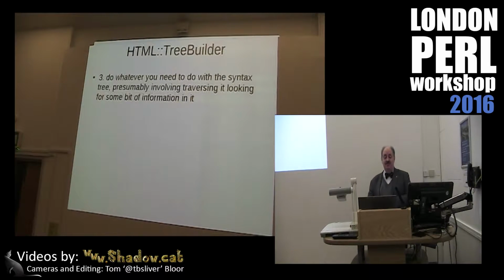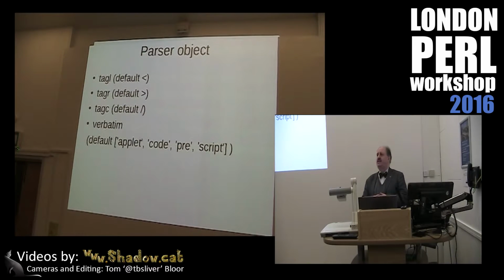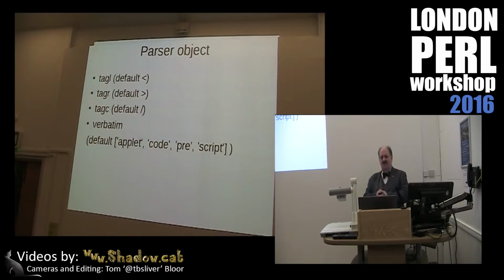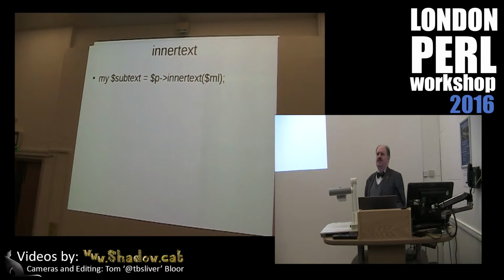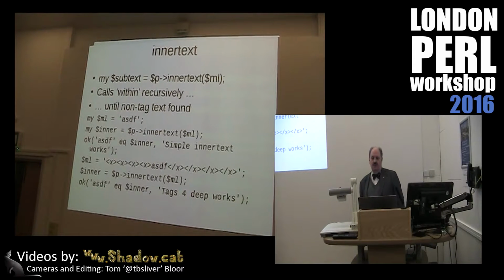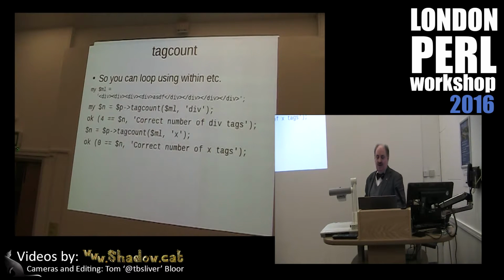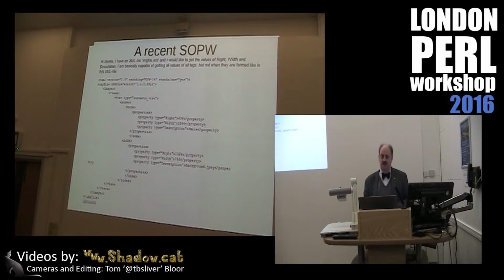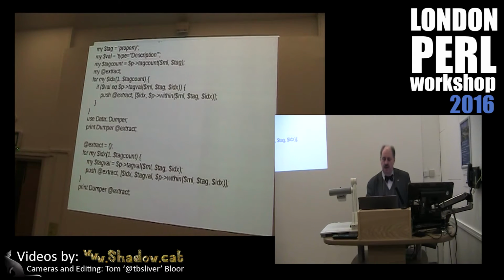John Davies ‎Broken HTML, Broken Parsers, Broken Docs‎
An updated version of a talk given to London Perl Mongers, this describes the whys and wherefores of XML::Lenient